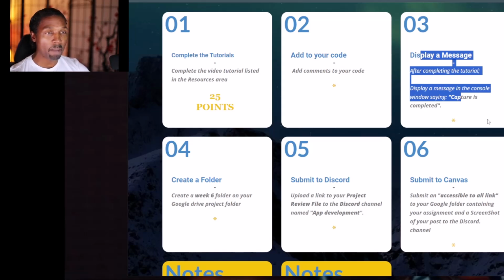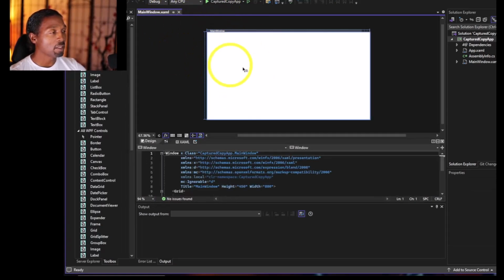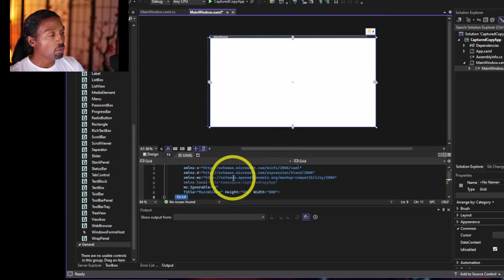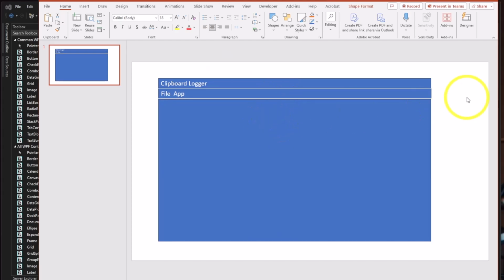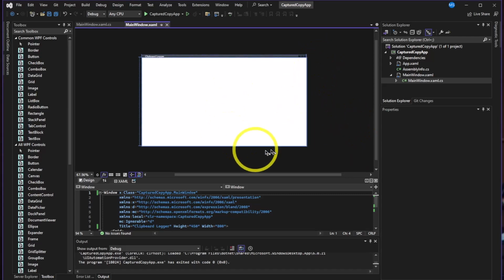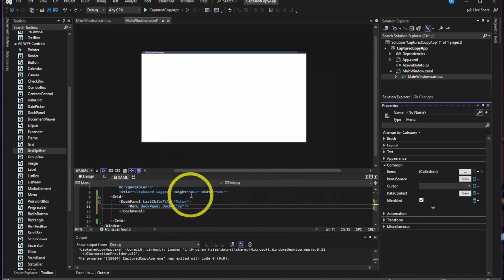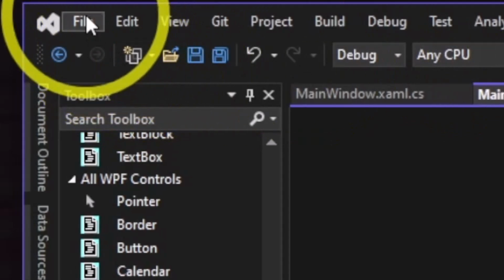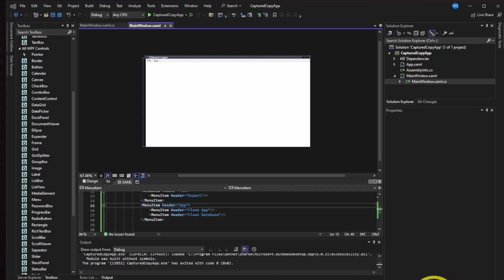Making a Copy Past Application using WPF & C# : Part 1